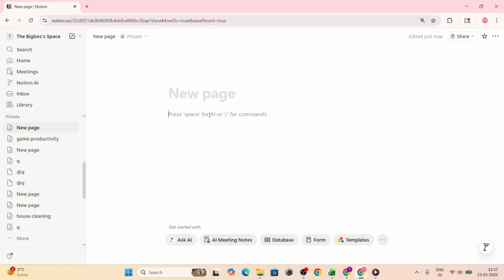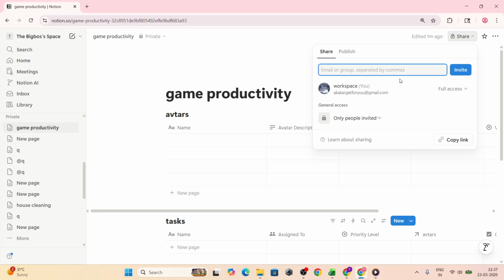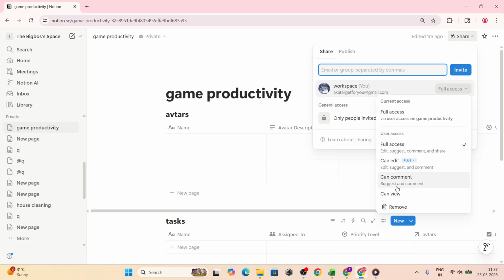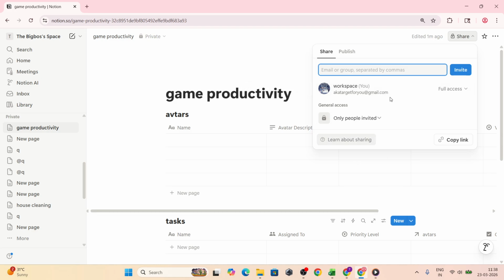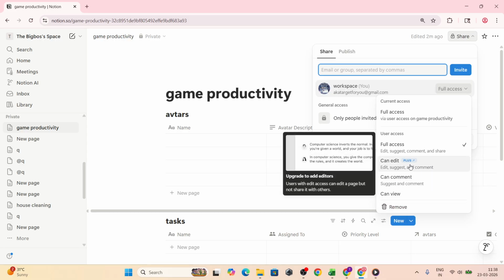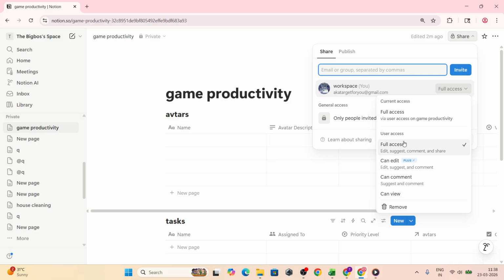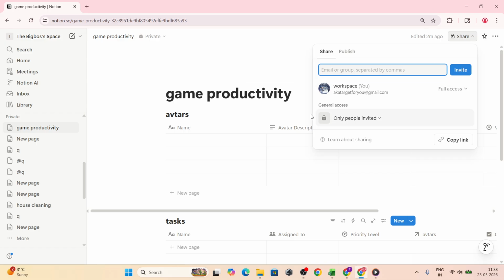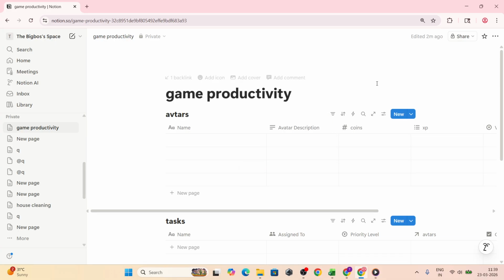How To Share A Page In Notion (Step By Step)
Master how to share a page in Notion and manage Notion permissions with this quick tutorial.